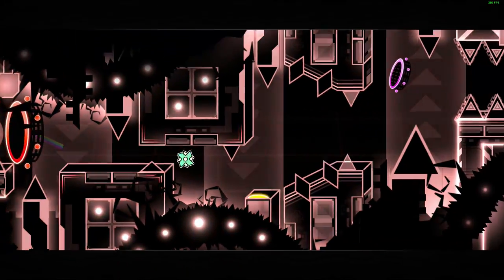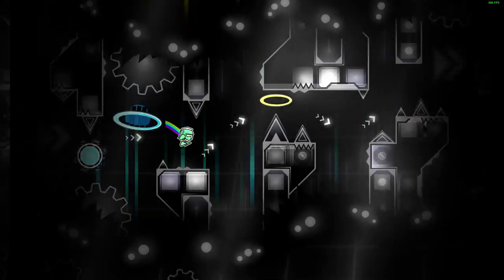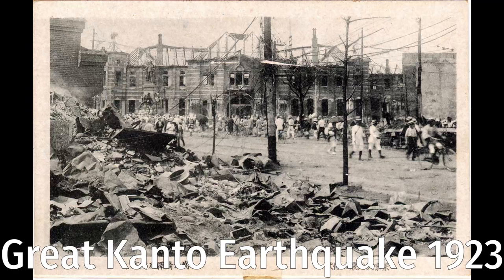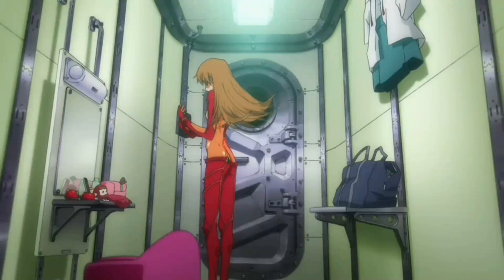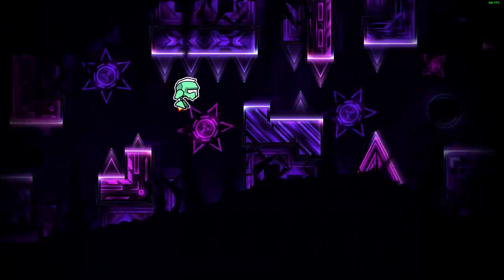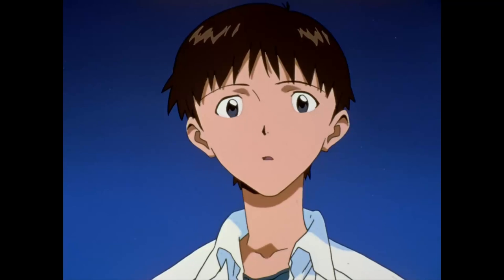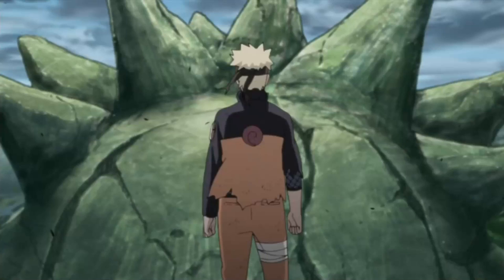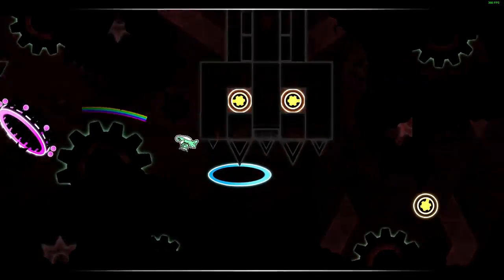Why Anime EXPLODED in Popularity Across The World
In this video, I talk about how anime has risen in popularity over the years and explain why that is. Many popular Anime like Death Note, Demon Slayer, and Attack on Titan have shaped this industry. Japanese culture is evolving, and it is nice to see anime becoming more mainstream. This includes manga also being a foundational part of the normalization of anime.

Timestamps:
0:00:00 Introduction
0:00:26 Part 1: Before Anime
0:02:10 Part 2: The Beginnings of Anime
0:04:04 Part 3: The Modern Era of Anime
0:07:24 Part 4: Influential Anime
0:18:59 Conclusion

Total Time Spent Making Video: ~7 Hours